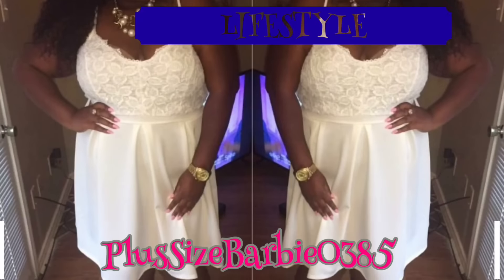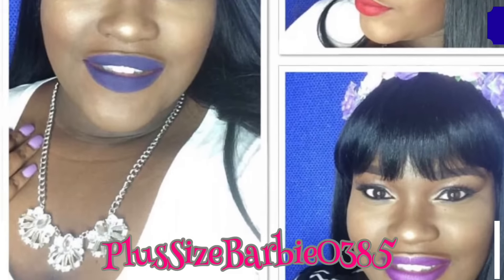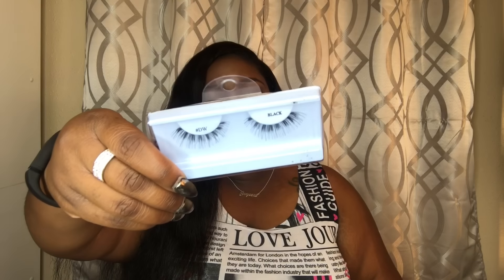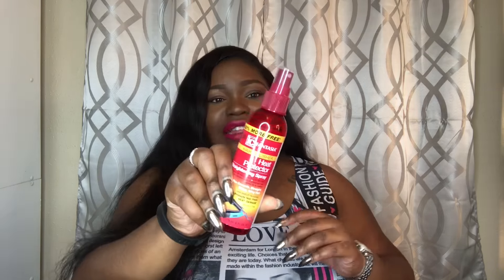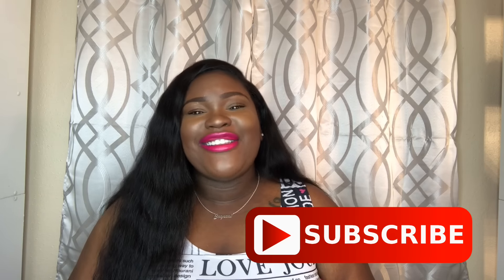2017 January Favorites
Links to purchase what I love to use:
💖IPSY LINK
You get 4-5 beauty products every month delivered to your door, for just $10. Michelle Phan curates the bags!

Brazilian Deep Wave 24 inches